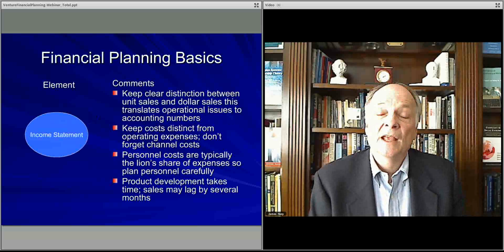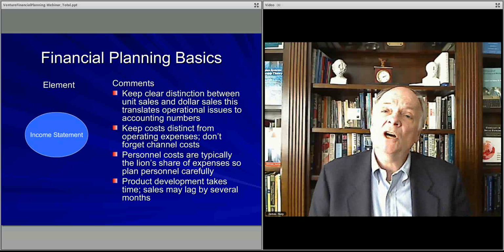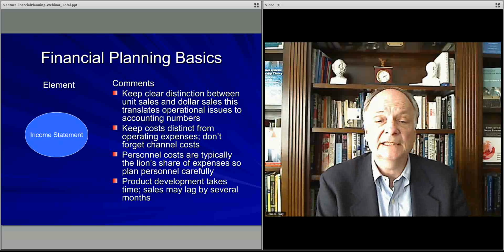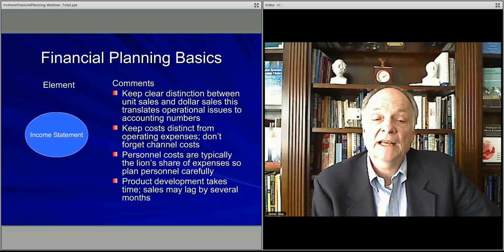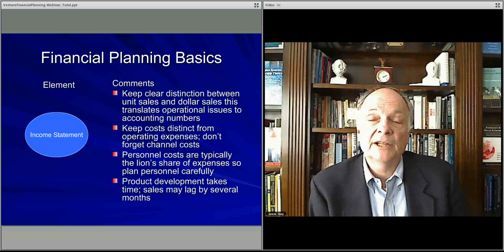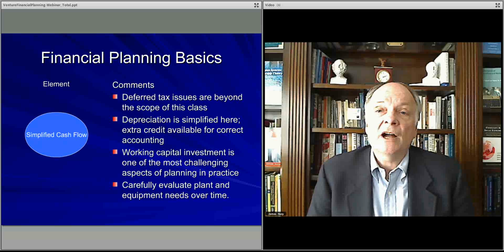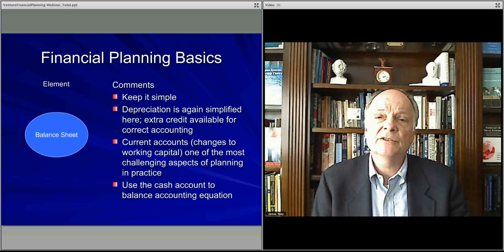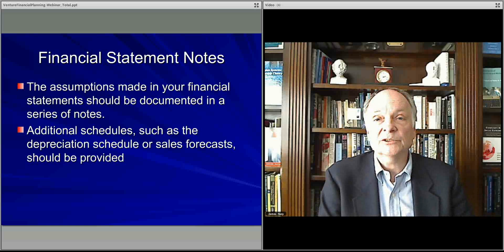Scalable Learning Studio 95VFP Part4 0